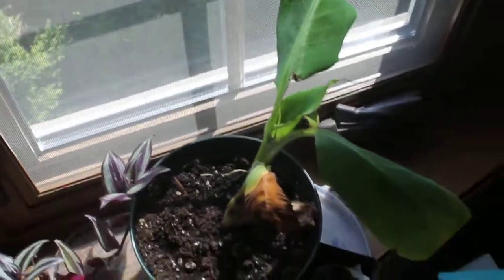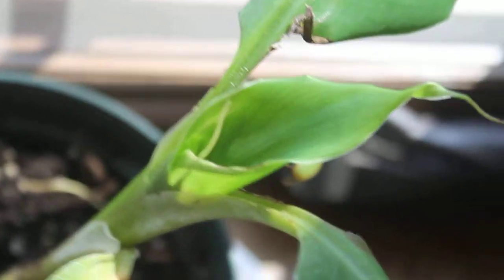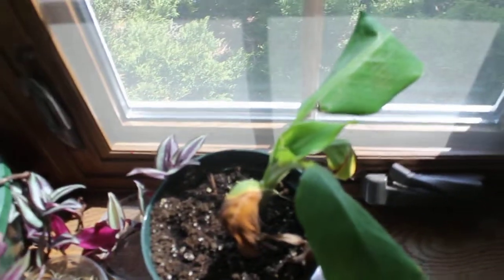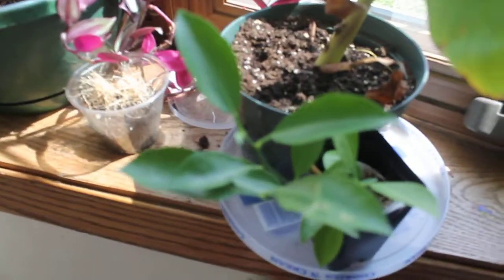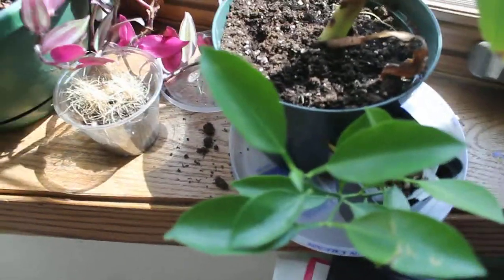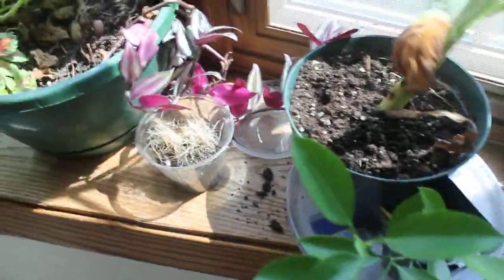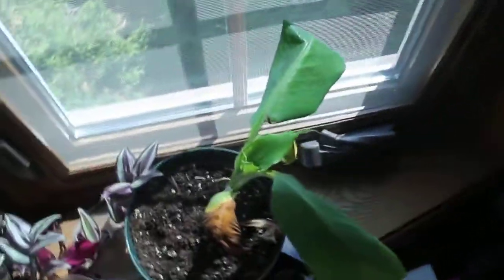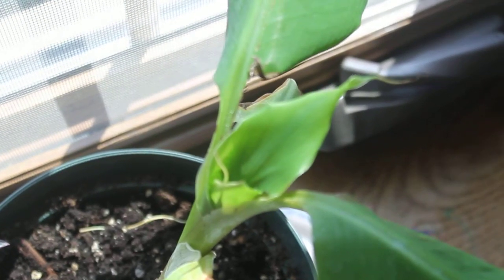Banana Tree Update- IT'S THRIVING!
I'm a 13 year old in the Midwest and I currently own five chickens, plant a vegetable garden every year, and just enjoy homesteading in general. I like to film and edit videos, so the YouTube homestead community is perfect for me!